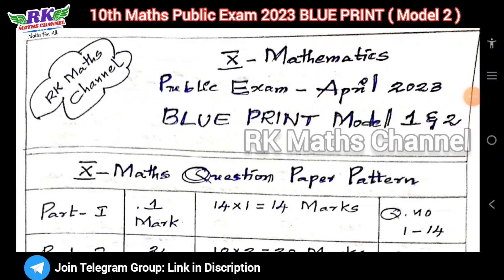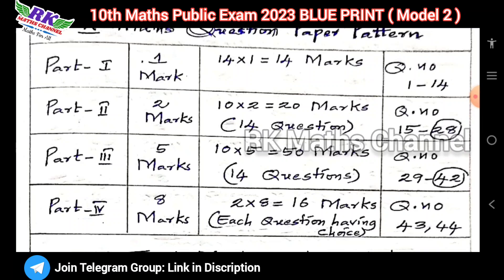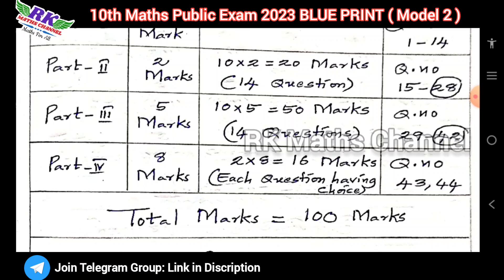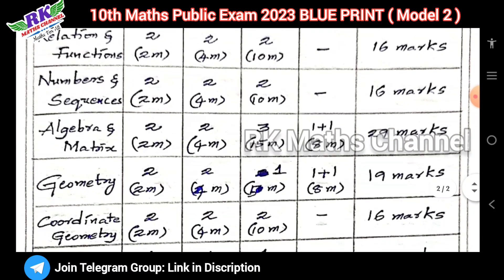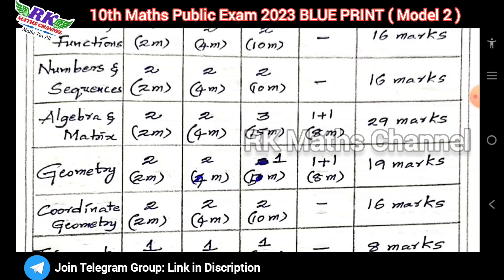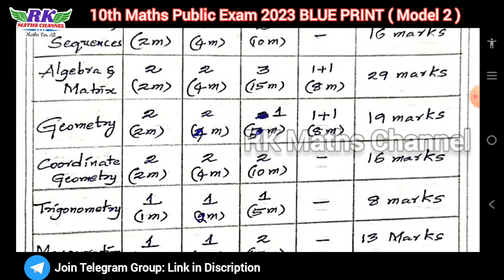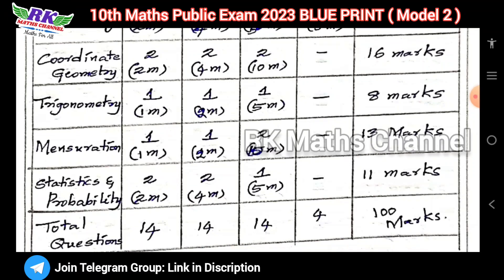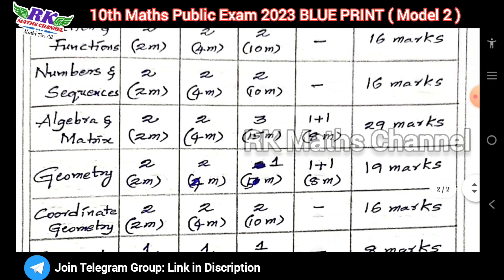TN 10th Maths|Public Exam 2023|BLUE PRINT (Model 2)